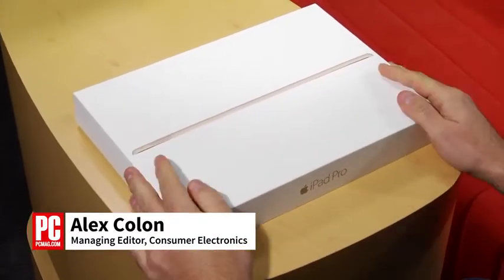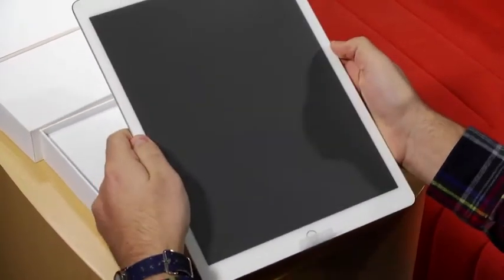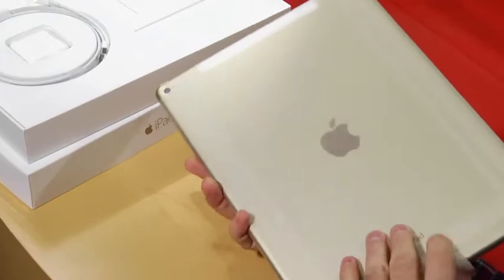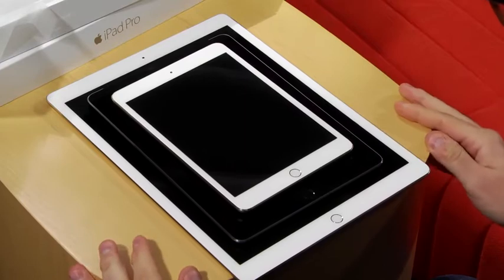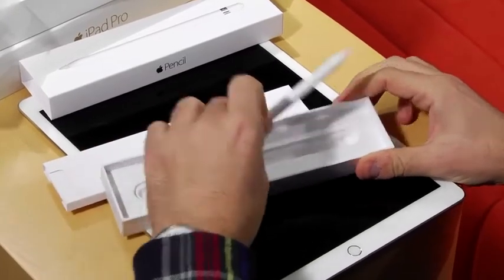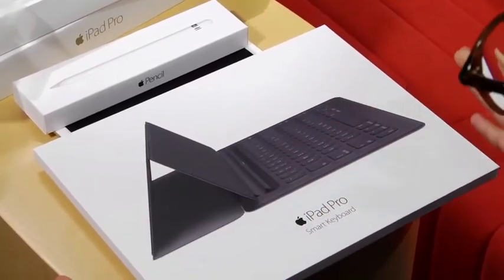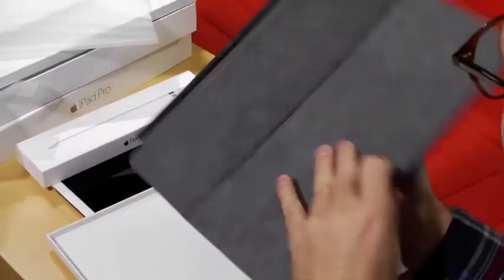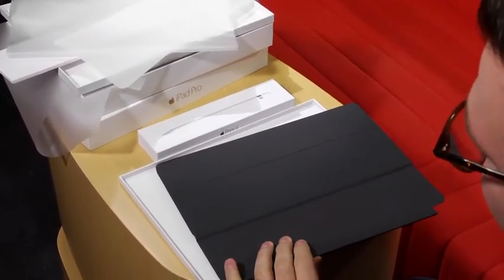Unboxing the Apple iPad Pro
You know the drill. The iPad Pro is here, so we're going to show you what's inside the box. And at 12.9 inches, this is quite literally the biggest tablet unboxing we have ever done.

As you can see in the video above, we have the gold 128GB Wi-Fi + Cellular model. That's a whopping $1,079 of tablet—cellular service not included. If you're looking to save some cash, you can opt for a 32GB ($799) or 128GB ($949) Wi-Fi-only model, which will look virtually identical to the tablet you see here.
For your viewing pleasure, we've also included the 9.7-inch iPad Air 2 and the 7.9-inch iPad mini 4$399.00 at Target for comparison. The iPad Pro dwarfs the iPad mini, and is still a good deal larger than the iPad Air 2. This isn't the sort of tablet you want to pull out on your daily commute.

Given its size, it's pretty clear Apple built the iPad Pro with productivity in mind. To that end, we have bonus unboxings of the Apple Pencil and the Smart Keyboard. Combined with the iPad Pro, they form a task-tackling trifecta.

Check back soon for a full review of the iPad Pro, the Apple Pencil, and the Smart Keyboard. Thinking about giving or getting an iPad Pro this holiday season? You're going to need a lot of wrapping paper.